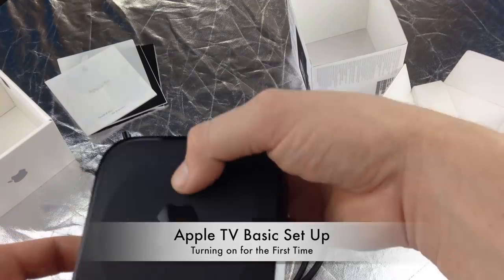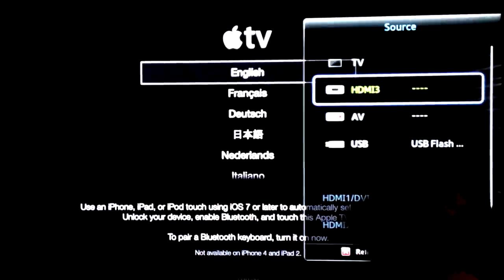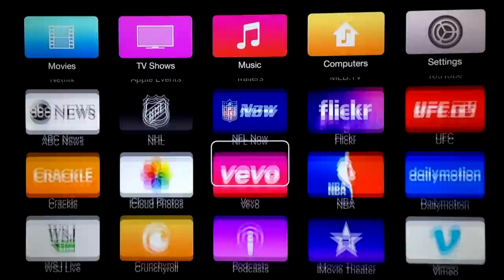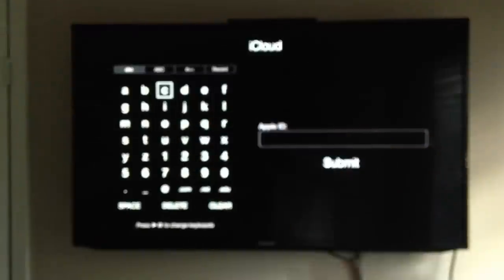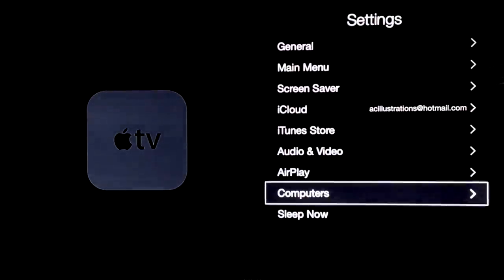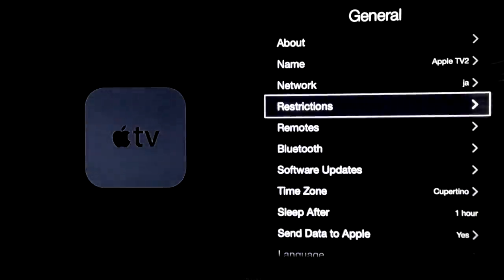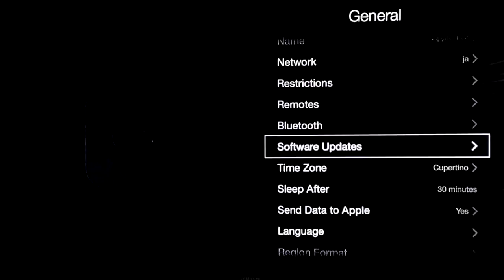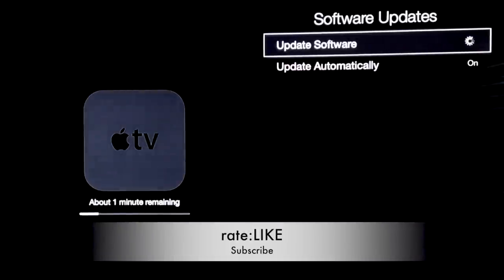Apple Tv Set Up Guide Manual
Apple tv 3 how to install first time turning on. 2015- Complete set up
To set up Apple TV, just plug the power cord into the wall and connect Apple TV to your high-definition TV using an HDMI cable (sold separately). Getting started couldn’t be simpler — just hold your iPhone or iPad with Bluetooth turned on near Apple TV and it will learn about your home network and receive your account settings automatically.10 Since everything streams wirelessly to Apple TV using your Wi-Fi network, that’s all you need to do. Except make popcorn.
Small. Powerful. Efficient.
Quiet, energy efficient, and so small it fits in the palm of your hand, Apple TV sits neatly on a TV stand or in a crowded media cabinet. When it’s not filling your living room with drama, romance, and comedy, it uses less power than a night-light. And the included Apple Remote makes it easy to get to your favorite entertainment.
Give your iPad, iPhone, iPod touch, or Mac some airtime.
With AirPlay, you can wirelessly stream content from your iPhone, iPad, iPod touch, and Mac to your HDTV.7 So if you want to watch a movie stored on one of your devices, you don’t need to buy or rent it again to watch it on the best screen in the house. You can also stream home movies, photos, or videos from websites and AirPlay-enabled apps. Peer-to-peer AirPlay makes it easy for guests to share content from their Mac or iOS device directly to your TV — without learning your password and connecting to your network.8 And with AirPlay Mirroring, you can display the screen of your iPad, iPhone, iPod touch, and Mac on your HDTV.9 So when you tap, swipe, pinch, or play something, it shows up on the big screen — ideal for sharing entertainment with friends or showing off your gaming skills (or lack thereof). Apple TV gives you access to the biggest names in entertainment, in up to 1080p HD. Just plug it in and enjoy a whole world of movies, TV shows, sports, music, and more. And you can show anything that’s on your iOS device or Mac on your HDTV with AirPlay.